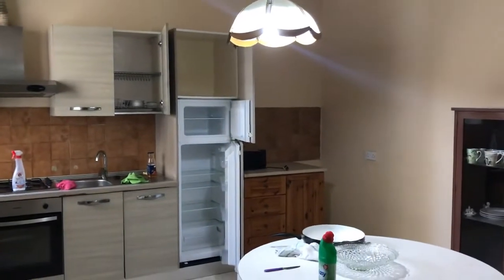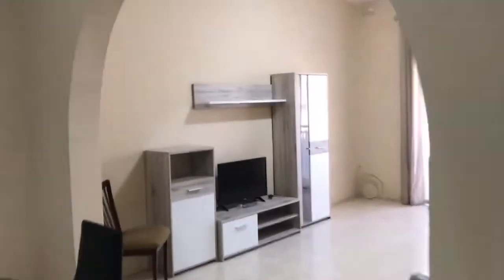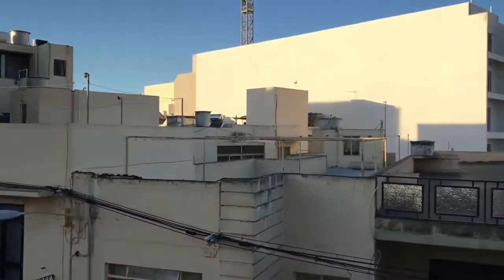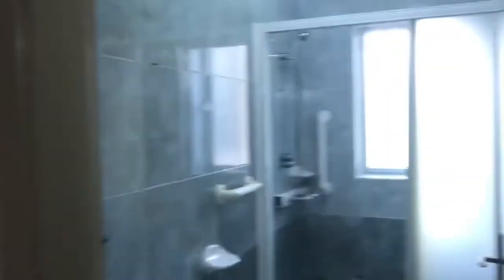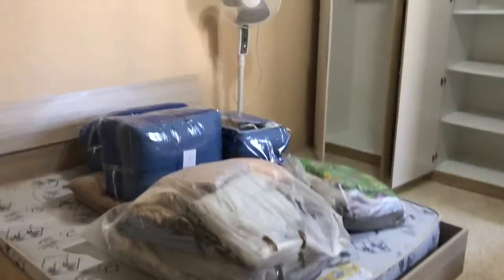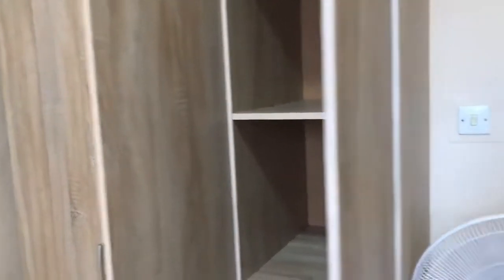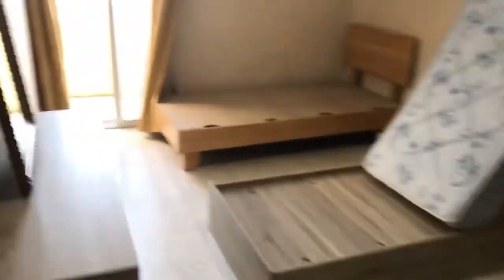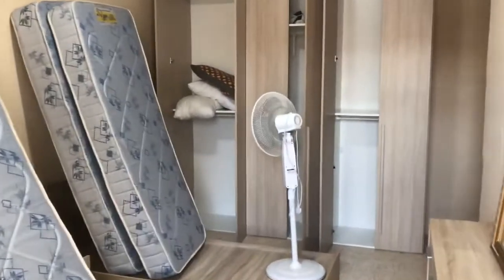[Ref. 43645] Three-bedroom Apartment (8 sleeps) for rent in Birkirkara, Malta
"BIRKIRKARA

Huge three bedroom apartment, situated in a Central area.
Property comprises of Living room, Kitchen/ Dining area, Two balconies, Three bedrooms, Two bathrooms. Air conditioned and ready to move in to.
Close to bus stops, pharmacy, super markets, stores, shops, restaurants and all daily amenities.

Contact Letting Specialist: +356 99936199 or PM